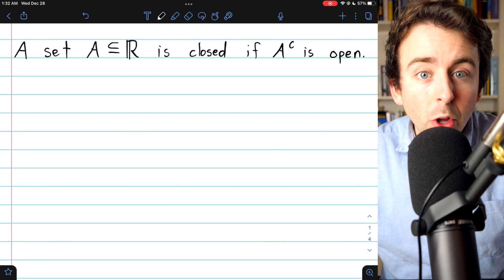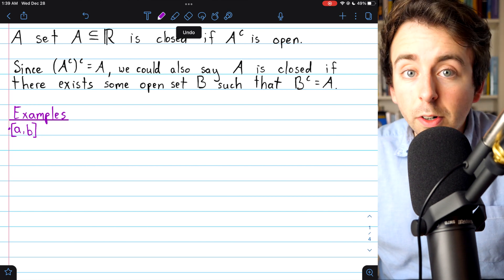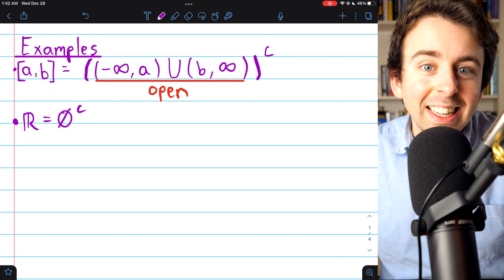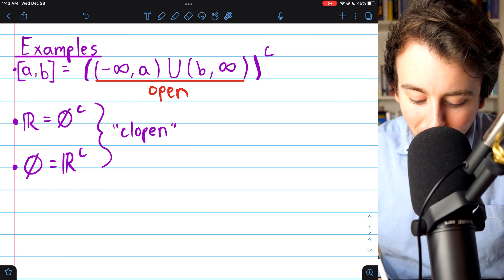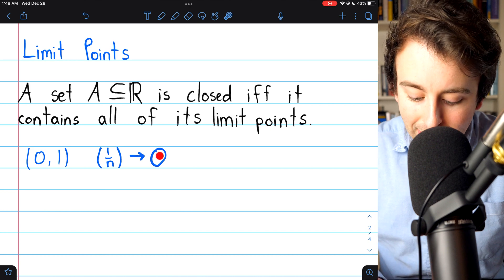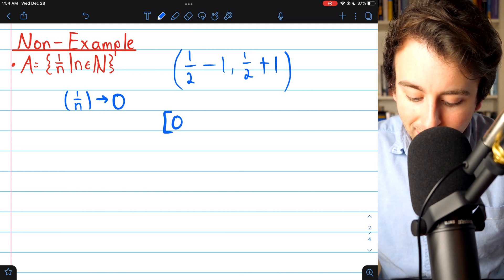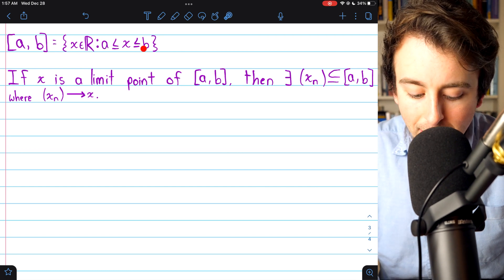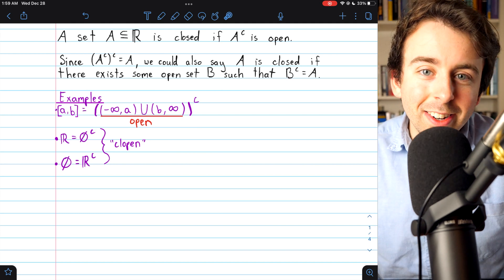All About Closed Sets and Closures of Sets (and Clopen Sets) | Real Analysis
We introduced closed sets and clopen sets. We'll visit two definitions of closed sets. First, a set is closed if it is the complement of some open set, and second, a set is closed if it contains all of its limit points. We see examples of sets both closed and open (called "clopen sets") and we see examples of sets that are neither closed nor open. We complete several quick proofs that a set is closed. We see why the empty set is closed, and why the real numbers are closed.

0:00 Intro
0:29 Defining Closed Sets with Open Sets
1:34 Closed Set Examples
4:40 Defining Closed Sets with Limit Points
5:59 More Closed Set Examples
6:48 A Set Neither Closed Nor Open
8:58 Closure of a Set
9:00 Showing Closed Intervals are Closed Sets Using Limit Point Definition